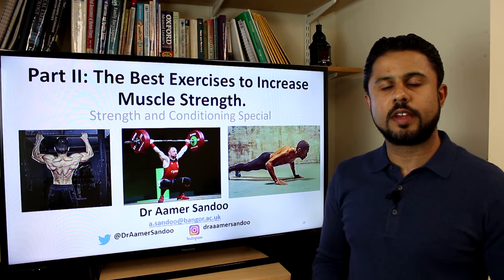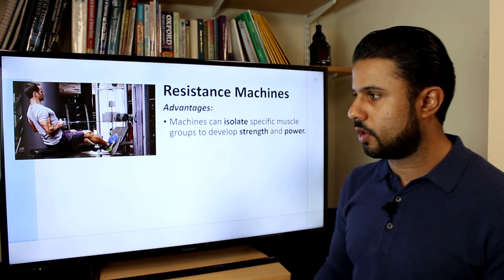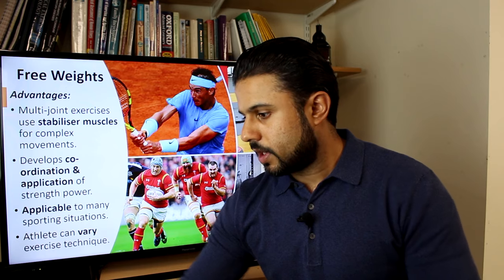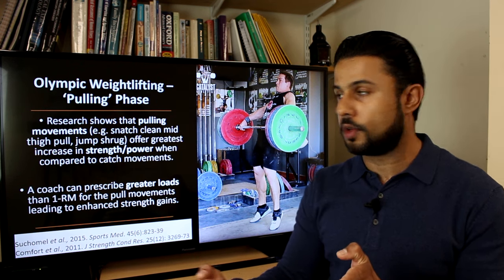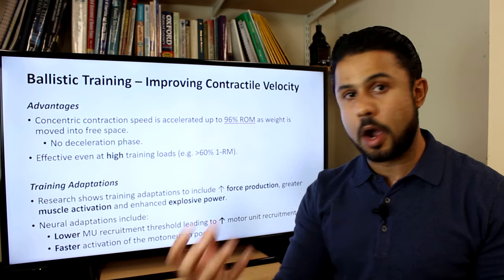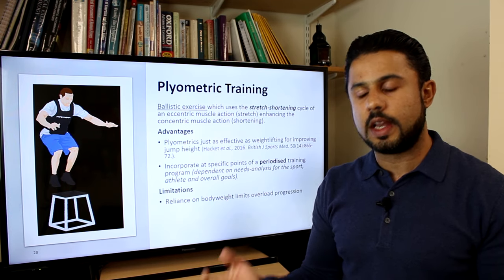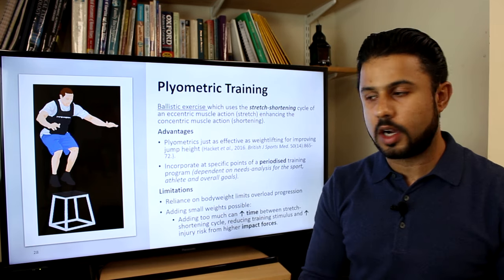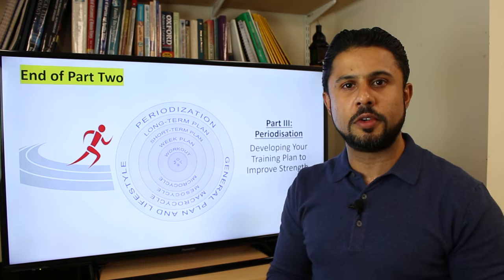The Best Exercises to Increase Muscular Strength and Power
In part 2 of this 3-part strength and conditioning special, I discuss the most effective resistance exercises to enhance your muscle strength and power, with a specific focus on power application for different sports.

The video provides up to date scientific knowledge to practitioners, coaches and athletes in order to improve performance in strength based sports.

Part I discusses the physiological and neuromuscular adaptations to resistance training and can be found by clicking

6) Suchomel et al., 2015. Sports Med. 45(6):823-39
7) Comfort et al., 2011. J Strength Cond Res. 25(12): 3269-73
8) Hackett et al., 2016. Br J Sports Med. 50(14):865-72.